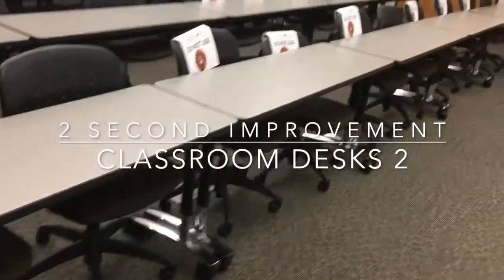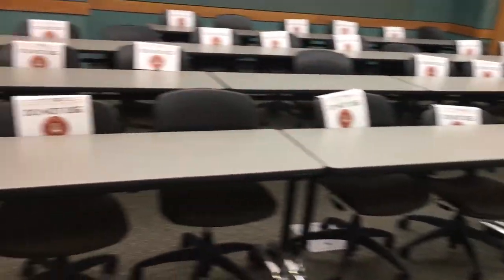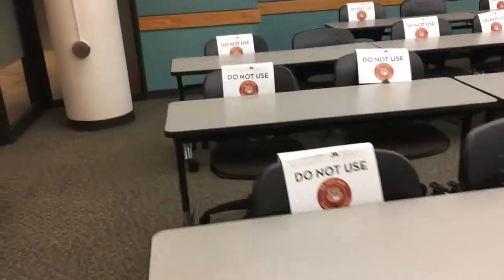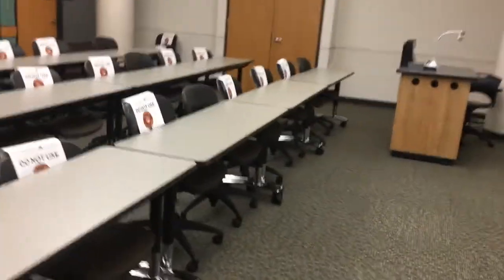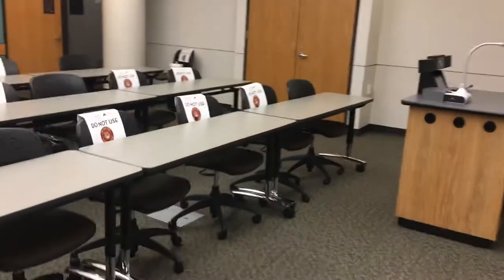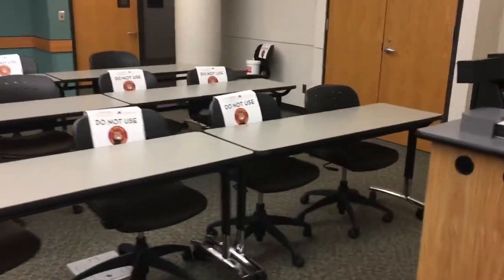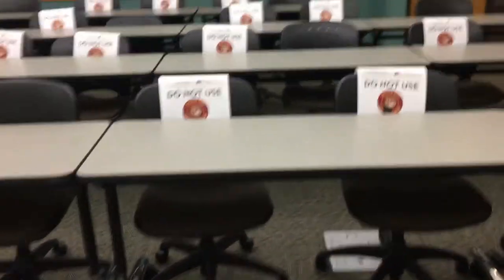2 Second Improvement - Classroom Desks 2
Another example of making desks easier to straighten, when no wall is available for a guide.